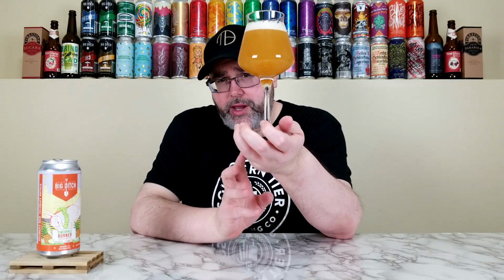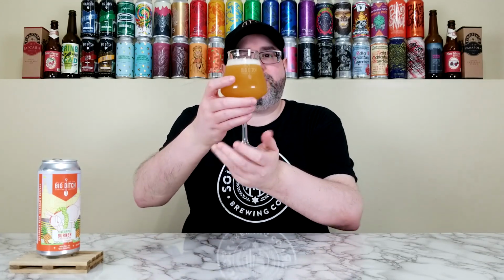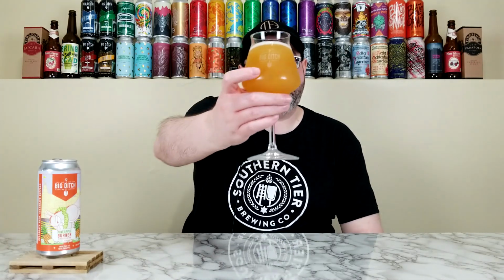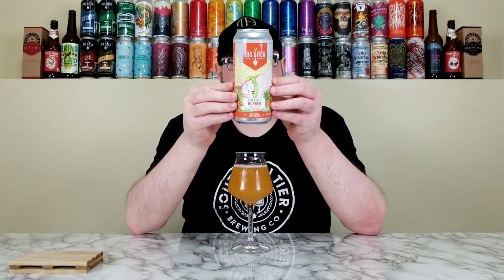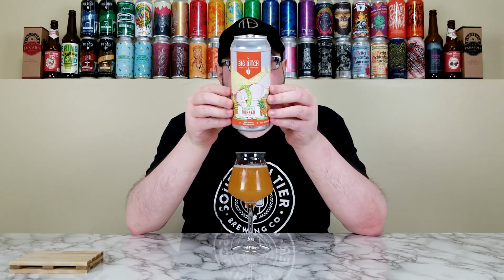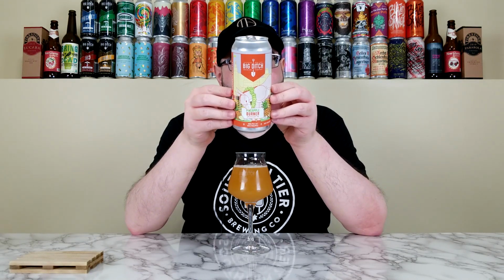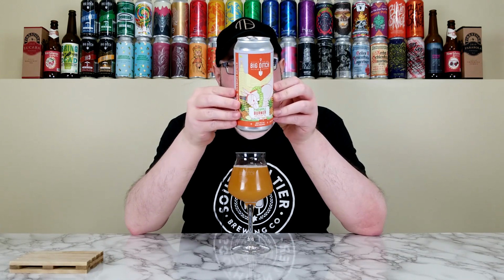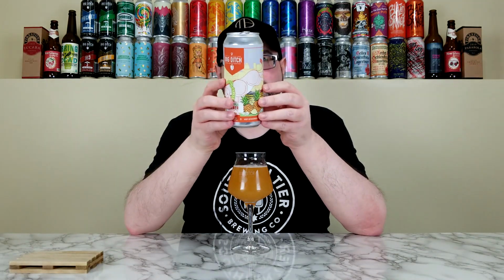Pineapple Burner (IPA) | Big Ditch Brewing Company | Beer Review | #1799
Once again, it's Wednesday, so it's time for another installment of "Western New York Wednesday" here on the channel.  This week, I'm reviewing another beer from the Big Ditch Brewing Company (@bigditchbrewingcompany3946), and it's their Pineapple Burner.  This is an American IPA that is brewed with Cascade, CTZ and Falconer's Flight hops, along with fresh pineapples.  We have another variant of Big Ditch's flagship IPA, Hayburner, and I'm curious to see how the pineapples mesh with the base beer.  Let's find out!

Commercial Description:

This beer contains all the hoppy goodness you've come to expect from our flagship IPA with a fresh tropical pineapple burst in the aroma and finish.

Pertinent Information:

Brewery - Big Ditch Brewing Company (Buffalo, NY)
Beer - Pineapple Burner
Style - American IPA (Brewed w/ pineapples)
ABV - 7.2%
IBU - 24
Canned On Date - 05/24/23 (Approximately three weeks old at the time of review)